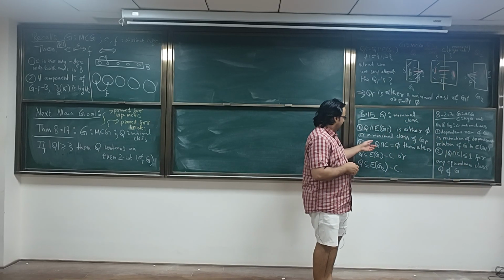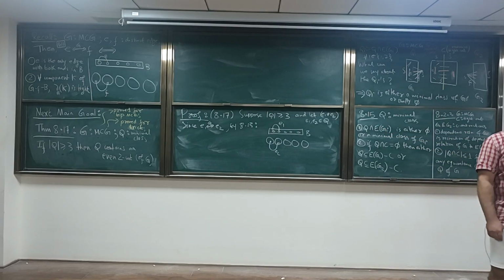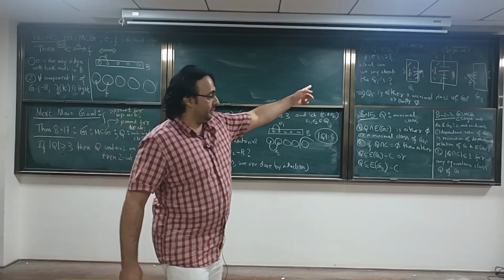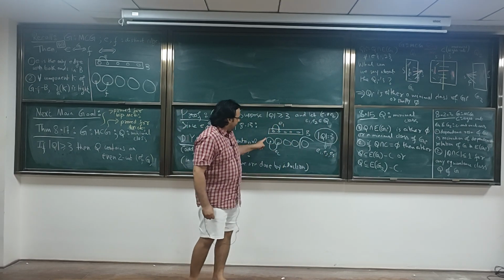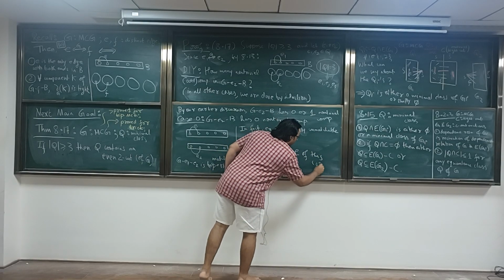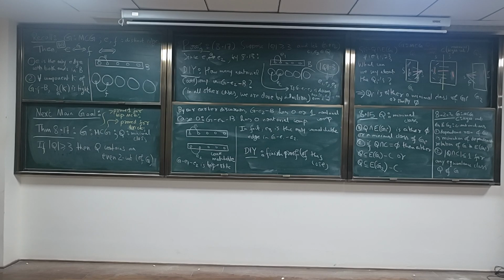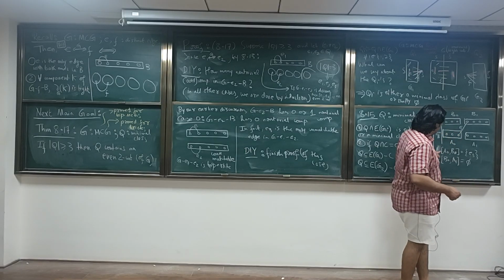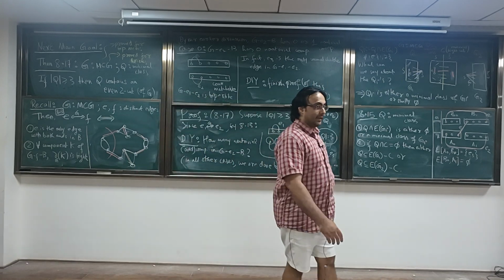Matching Theory Lecture-24 Part-II: Lucchesi-Murty --- minimal classes vs even 2-cuts (with proof)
In the second part of today's lecture, we started our proof of Theorem 8.17 (Lucchesi-Murty 2024) that is basically the one in the book but with minor modifications (with the hope of simplifying it further).

Theorem 8.17: Every minimal class Q of cardinality three or more, in a MCG G, includes an even 2-cut (of G).

We proceed by induction on order.

As discussed in the earlier part, we may assume the following:

1. G is neither bipartite nor a brick. (In particular, G has nontrivial tight cuts.)
2. |Q| = 3. We let e_1, e_2 and e_3 denote its members.
3. For any nontrivial tight cut C of G, one edge of Q lies in C, one edge lies in E(G_1) - C, and one lies in E(G_2) - C, where G_1 and G_2 denote the C-contractions of G.

(In all other cases, we were able to finish the proof in the first part of this lecture.)

We make one additional observation: if the graph obtained from G, by deleting any two edges in Q, is disconnected then we are done (since those two edges comprise an even 2-cut of G).

We invoke Theorem 8.13 on e_1 and e_2. In particular, G - e_2 has a barrier B that contains both ends of e_1, the ends of e_2 lie in distinct components of G - e_2 - B, and each component K of G - e_2 - B is the shore of a tight cut in G.

Using the earlier observations (stated above), we deduced that G - e_2 - B has at most one nontrivial component, say K.

Case 0: G - e_2 - B has ZERO nontrivial components.

Thus, H := G - e_1 - e_2 is a connected bipartite matchable graph. (If it is disconnected, we are done as discussed above.)

In fact, e_3 is the only edge of H that is NOT matchable. This implies that H - e_3 has precisely two components each of which is a bipartite MCG. Since Q is a subset of some perfect matching of G, we immediately infer that e_3, along with one of e_1 and e_2, comprise an even 2-cut of G, and we are done.

In the next lecture, we shall complete Case 1 (that is, G - e_2 - B has ONE nontrivial component).